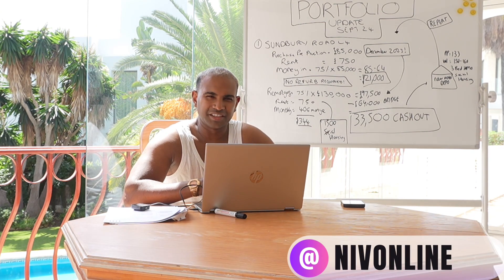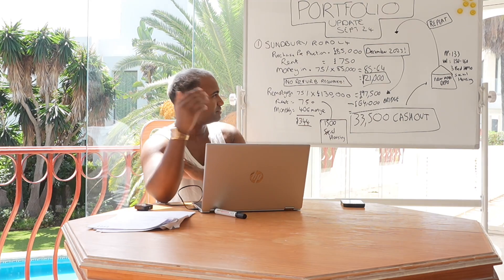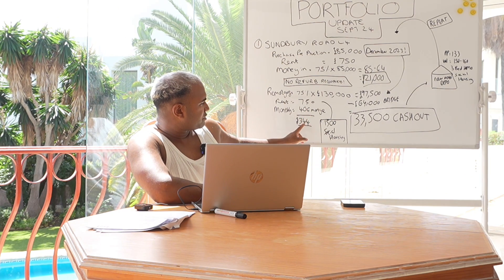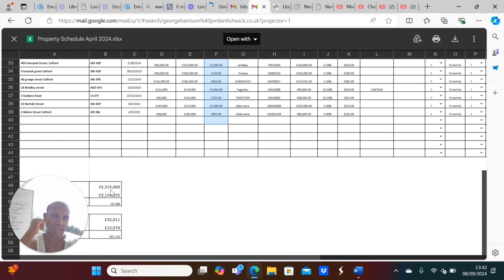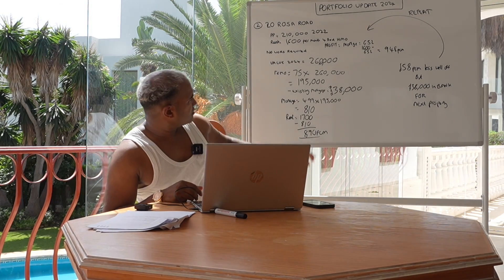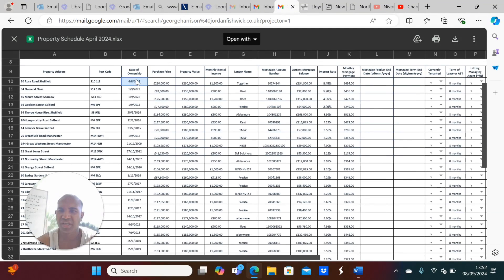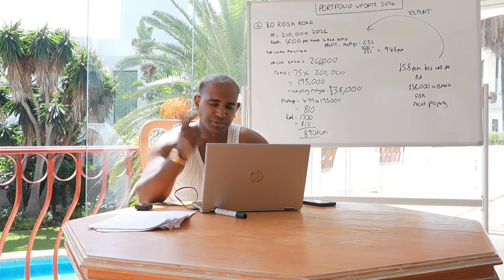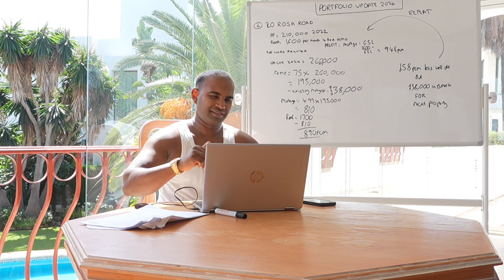What a £120,000 a month PROFIT property business actually looks like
RAW VLOG! This week I'm at my villa in marbella educating you guys on what a £120,000 PROFIT a month property investment business actually looks like!

Want to learn more about property? Comment YES for your free property investment guide!

I became financially free from property. If you want to get started in property book in a call via the link above to learn more ⬆️